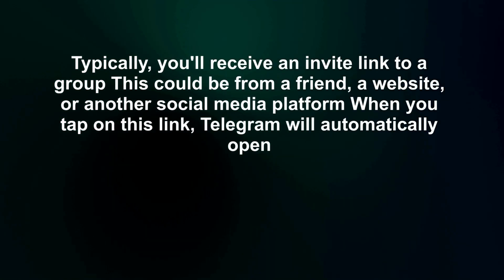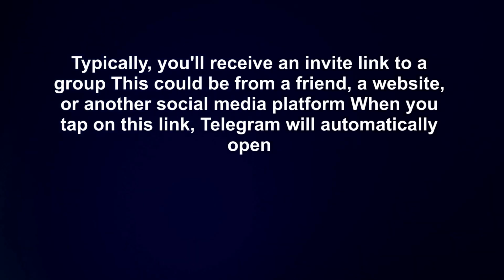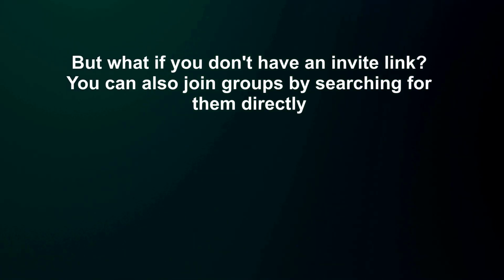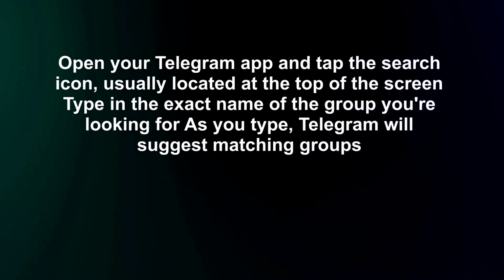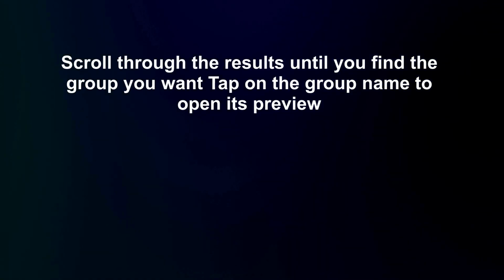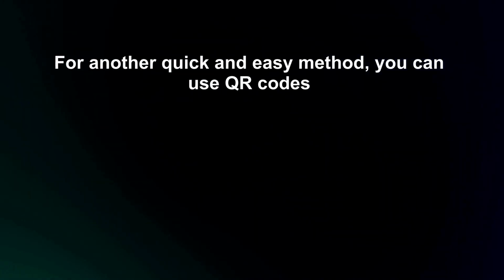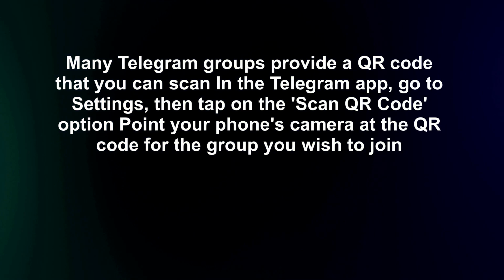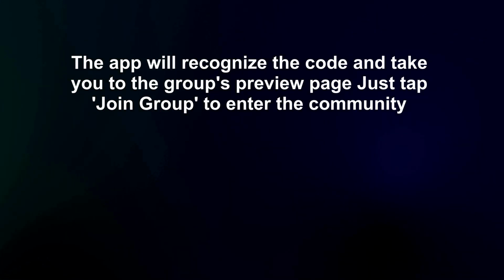How To Join A Telegram Group - GUIDE!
How To Join A Telegram Group outlines the different methods for joining a Telegram group, including clicking invite links, searching by name, and using QR codes, allowing users to easily connect with communities and conversations within the Telegram platform.

00:00 Intro

00:13 Joining with Invite Links

00:38 Joining by Searching

00:58 Joining with QR Codes